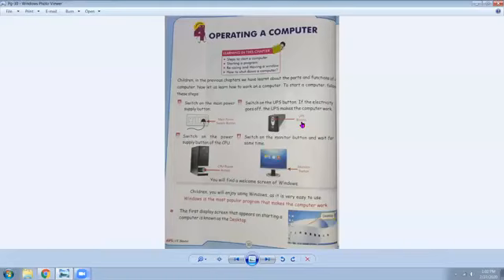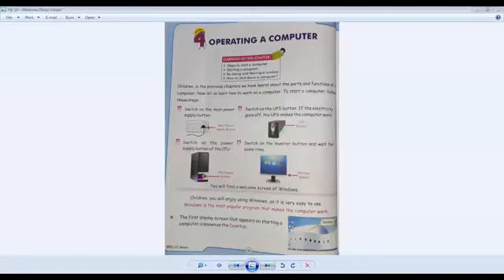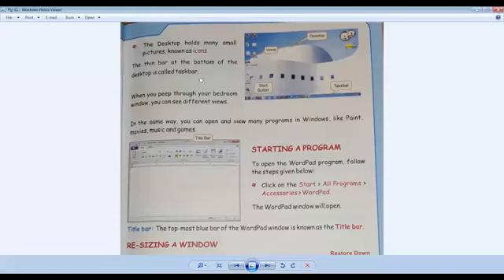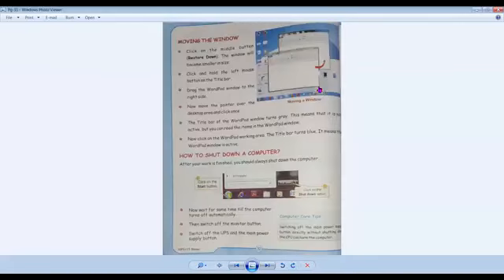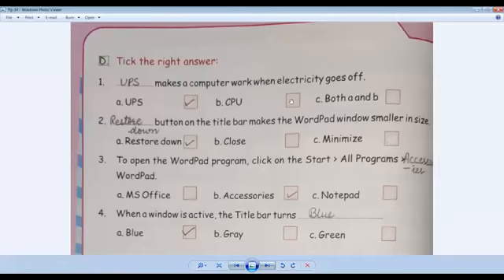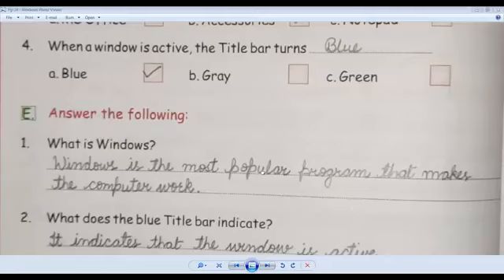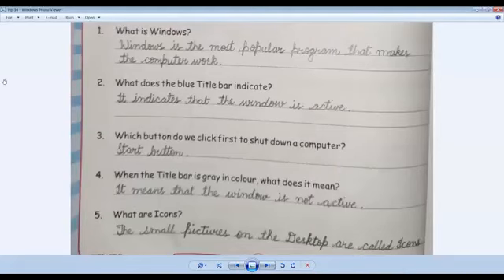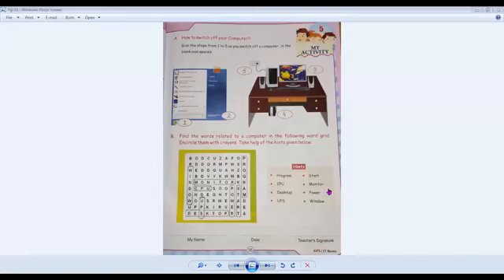Class 2nd | Topic: Assessment Session (Operating a Computer)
27 July 2020 | Video post by Mamta Jamwal